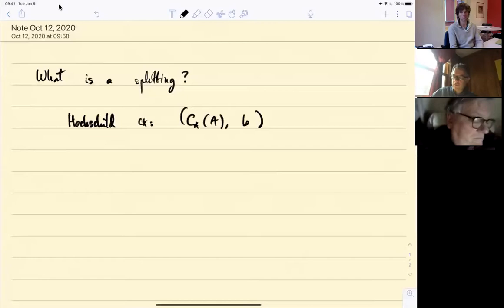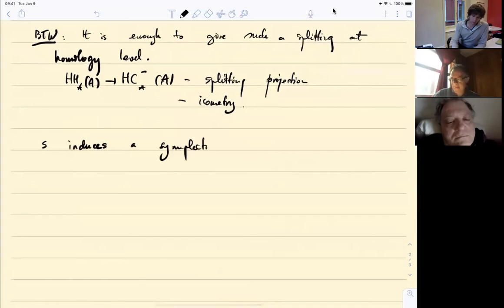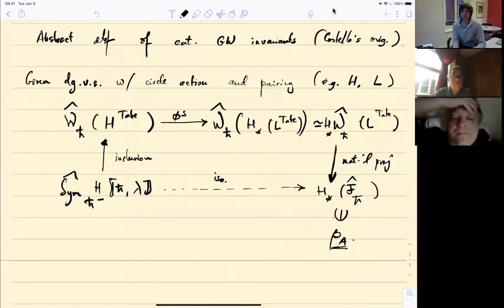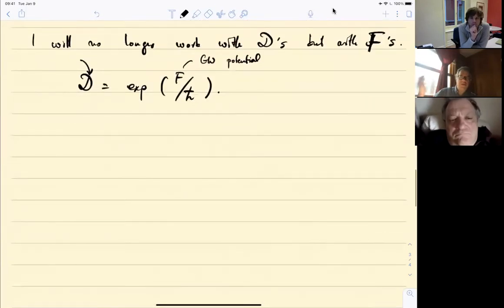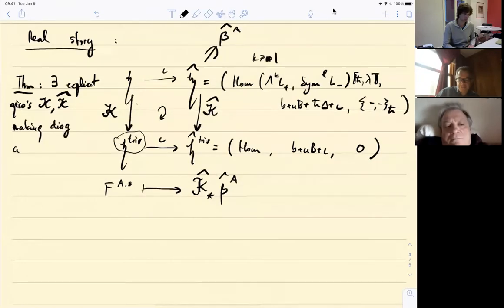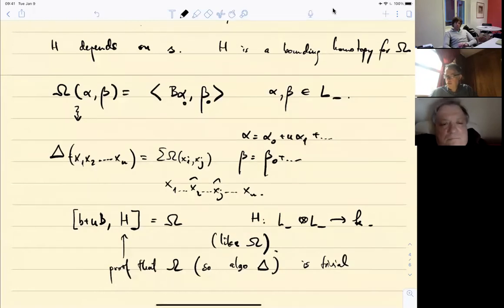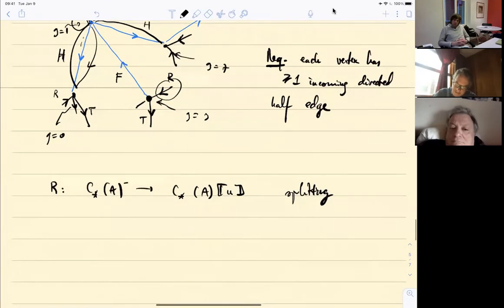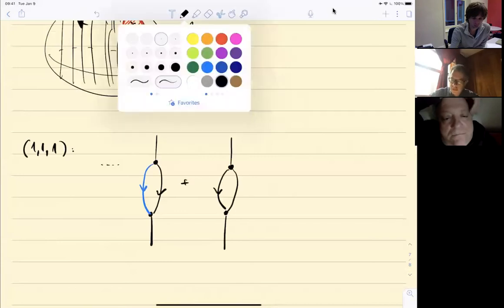Andrei Caldararu Lecture 5 on Categorical Enumerative Invariants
In this 3CinG lecture series, Andrei Caldararu talks about his papers with Junwu Tu, Si Li, and Kevin Costello where they give a computable definition of Costello's 2005 invariants and compute some of them. These invariants are associated to a pair (A,s) consisting of a cyclic A_∞-algebra and a choice of splitting s of its non-commutative Hodge filtration. They are expected to recover classical Gromov-Witten invariants when A is obtained from the Fukaya category of a symplectic manifold, as well as extend various B-model invariants (solutions of Picard-Fuchs equations, BCOV invariants, B-model FJRW invariants) when A is obtained from the derived category of a manifold or a matrix factorization category.